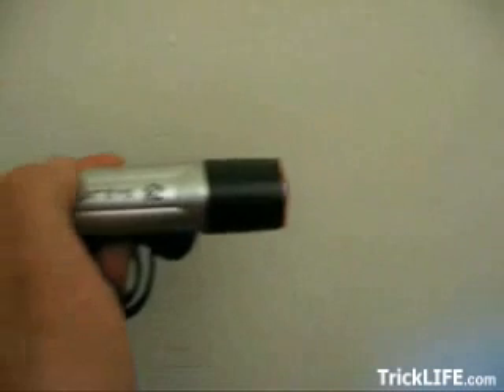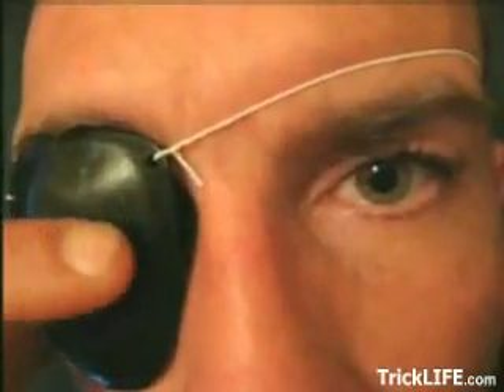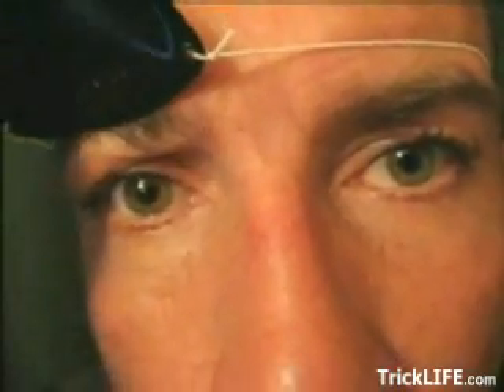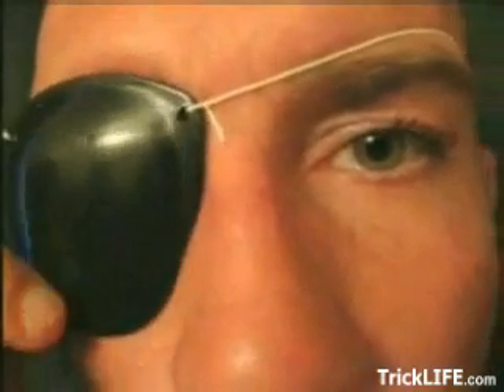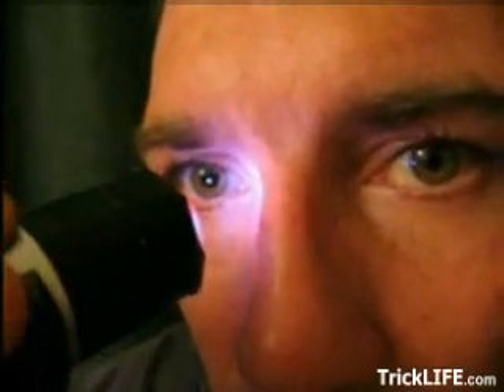Tips to improve your night vision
Will teach you how to improve your night vision